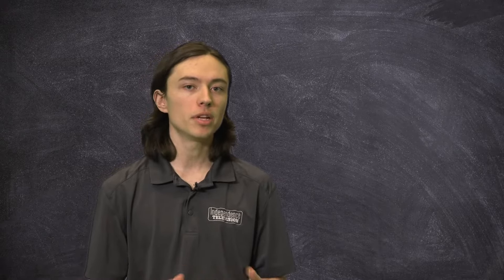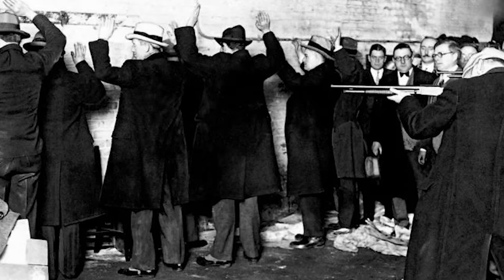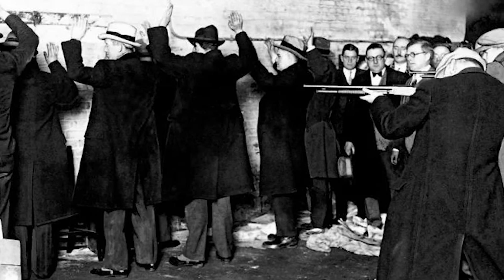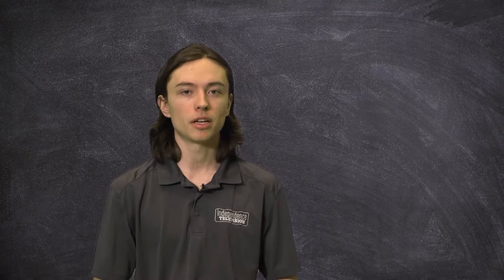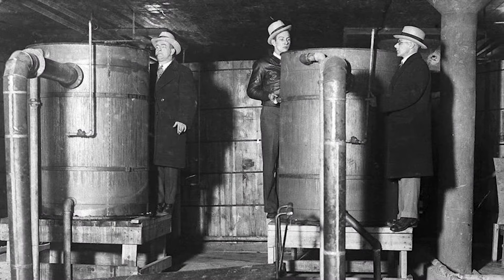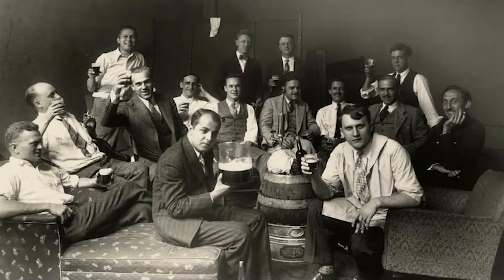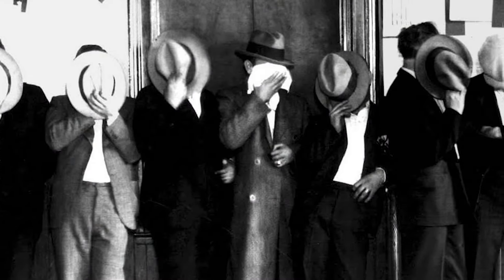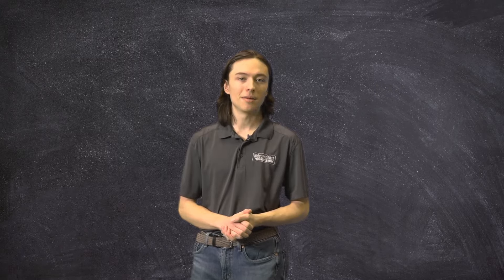Detroit's Purple Gang | Michigan Moment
What made a group of street kids into one of Detroit's most infamous gangs?

Find out in this Michigan Moment.